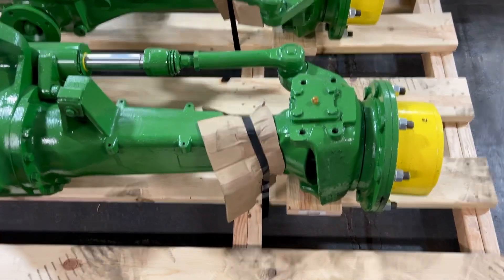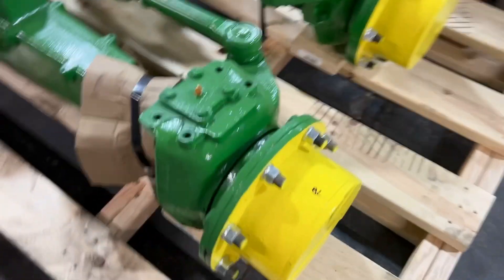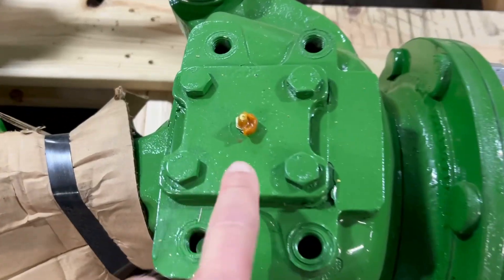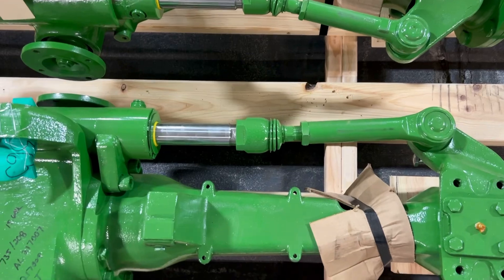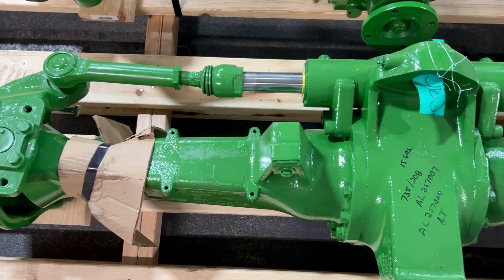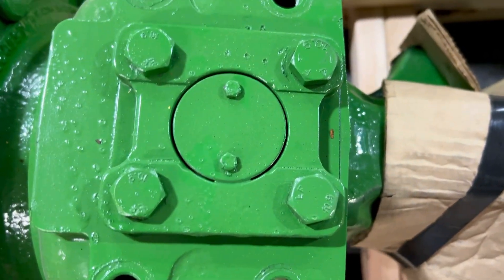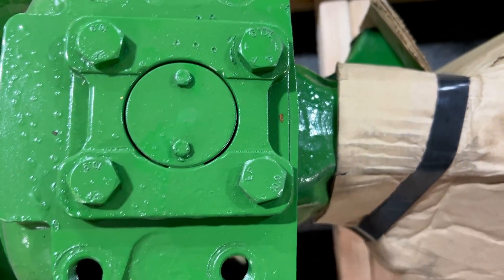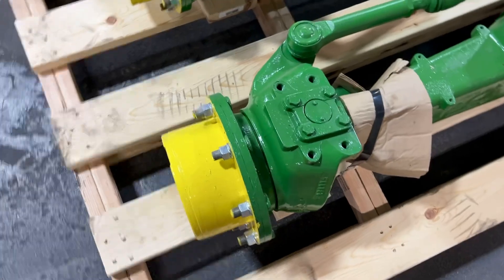John Deere MFWD Axles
Three Piece Axle with TLS

15.692 Ratio, Dana 735/208

Reconditioned on the shelf ready to ship.
Fits John Deere 6125R,6215,6220,6230,6320L,6330,6415,6420,6430,6105M,6115M,6120,6120L,6125M,6130M,6220L,6420L,6520L,

Part Number: AL217007

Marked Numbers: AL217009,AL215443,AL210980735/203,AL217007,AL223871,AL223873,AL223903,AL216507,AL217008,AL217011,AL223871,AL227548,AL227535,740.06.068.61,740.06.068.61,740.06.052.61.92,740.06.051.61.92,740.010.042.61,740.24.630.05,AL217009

MFWD Axle Complete, w/o TLS, 3 Piece Axle (Ratio 15.692, AL217007)
We have upgrade options available if you need a complete axle.
735/202
AL217007 without Wheel Angle Sensor
AL217009 with Wheel Angel Sensor
MFWD Axle, W/O TLS™, 3 Pieces Axle ( - 851266)

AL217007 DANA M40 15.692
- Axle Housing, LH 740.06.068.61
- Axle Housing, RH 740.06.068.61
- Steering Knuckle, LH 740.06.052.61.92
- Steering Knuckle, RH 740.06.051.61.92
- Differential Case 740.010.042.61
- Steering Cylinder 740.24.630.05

MFWD Axle, W/O TLS™ (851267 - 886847) DANA 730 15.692
AL223871 DANA 730
AL227548 DANA 735

MFWD Axle, W/O TLS™ (886848 - )
AL223871
AL227548 DANA 735